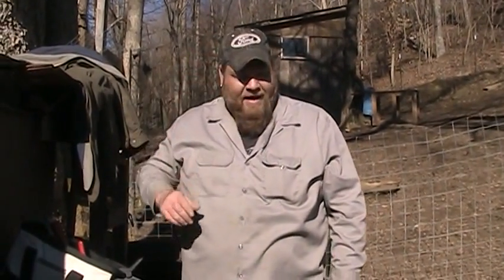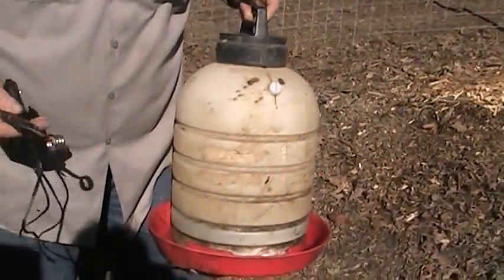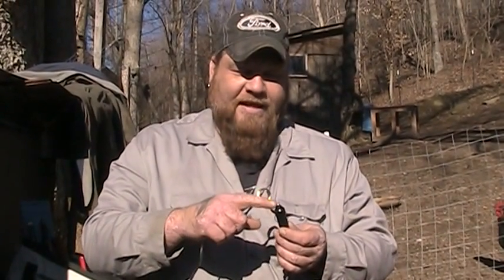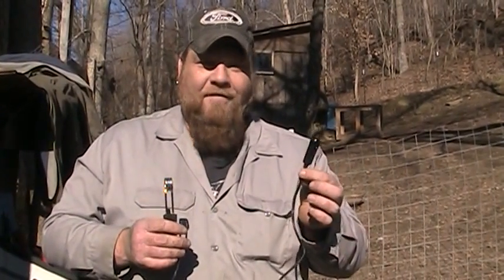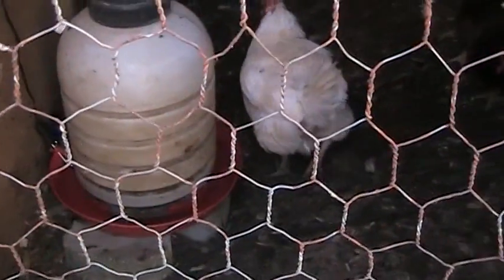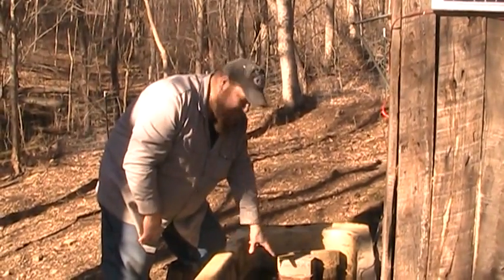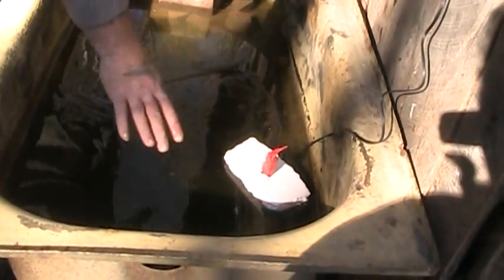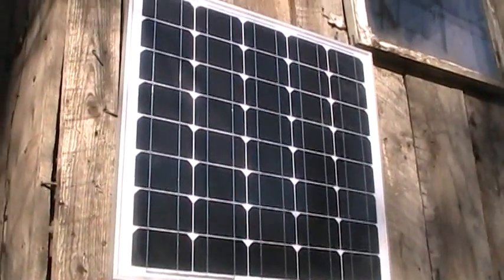Thawing Water Using Solar Panels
Hey guys, here is how I am going to thaw the water for our animals through the winter.
J
Here is where I get my panels: